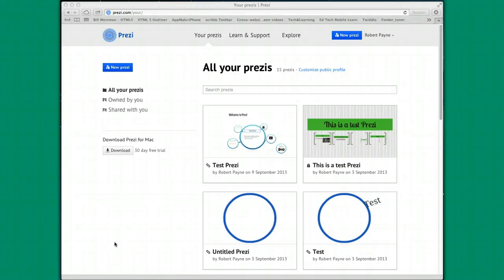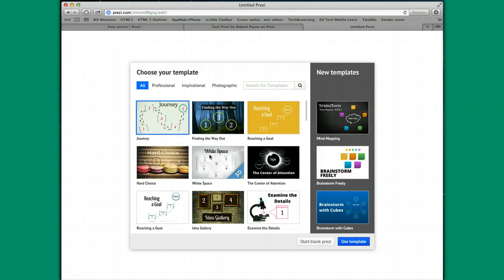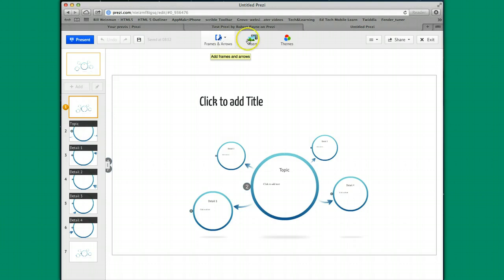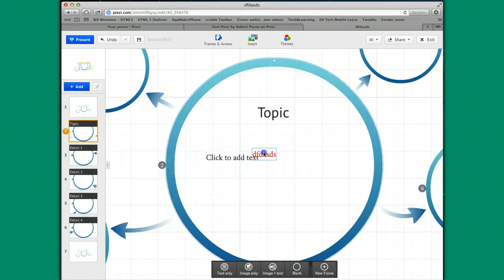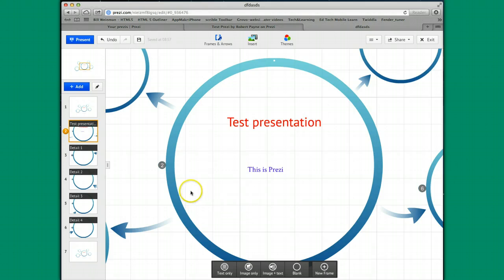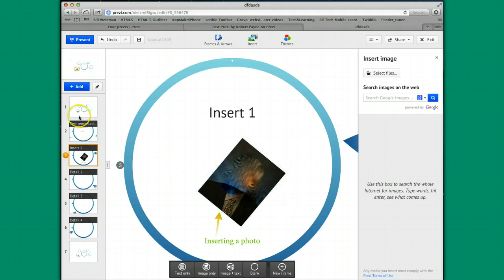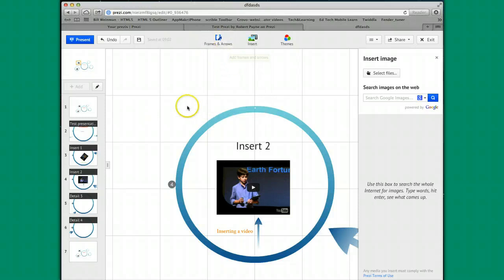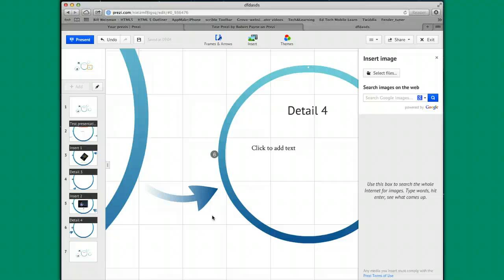TEC_Prezi_tutorial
How to use Prezi